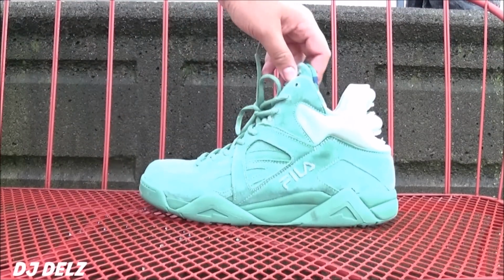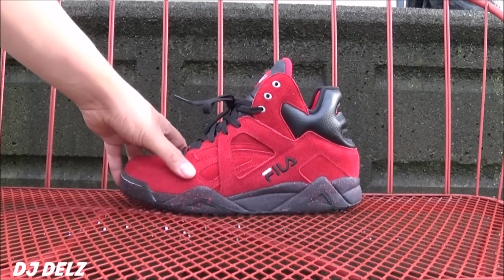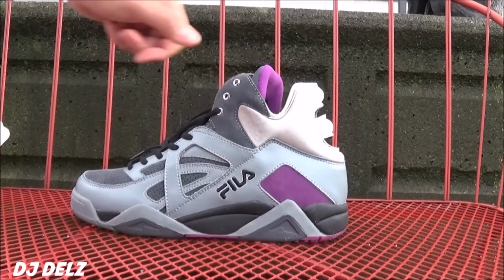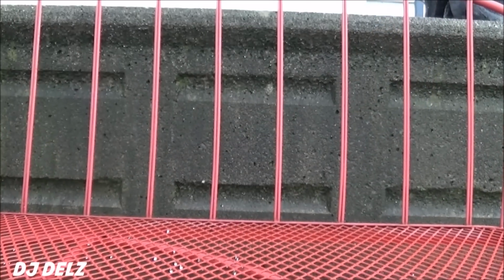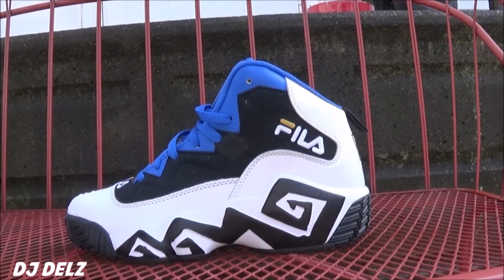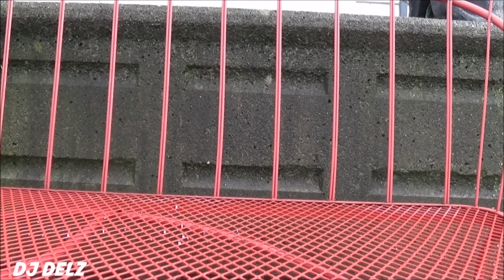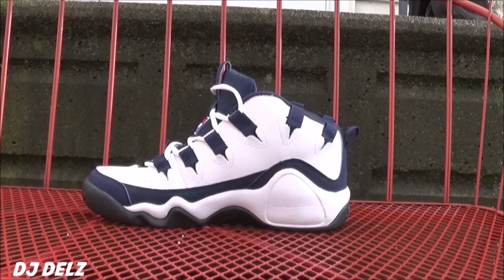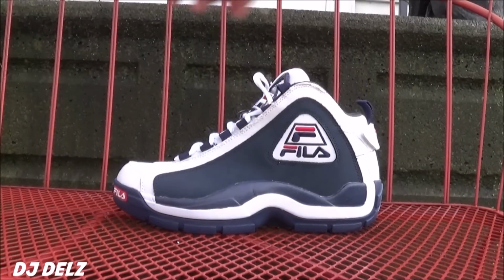My FILA Sneaker Collection including classics and rare samples With Dj Delz